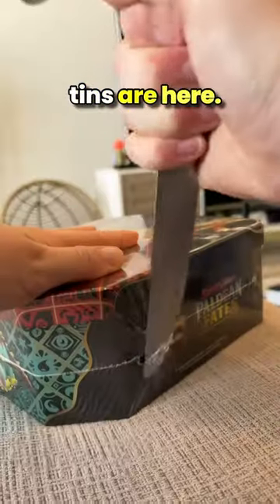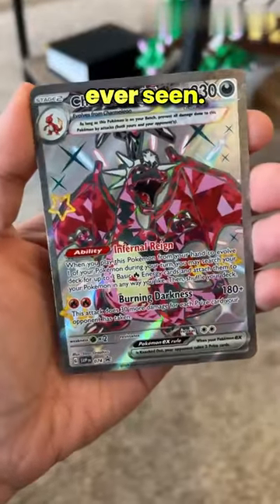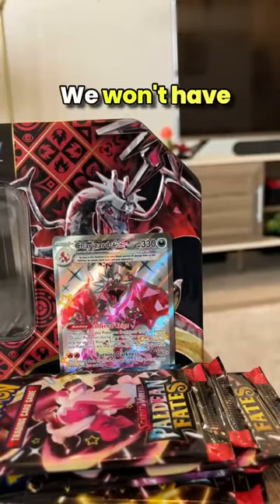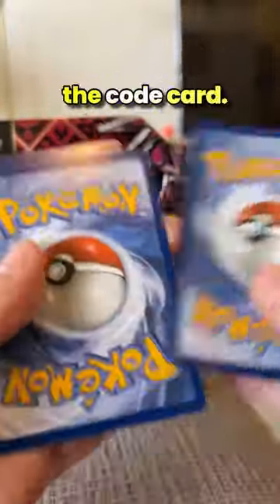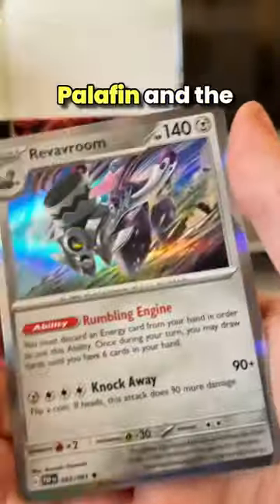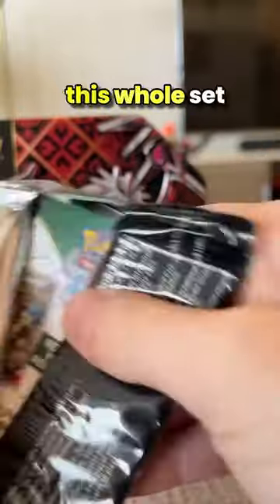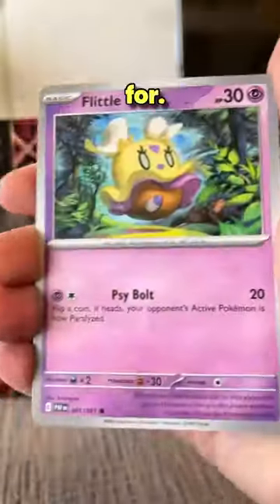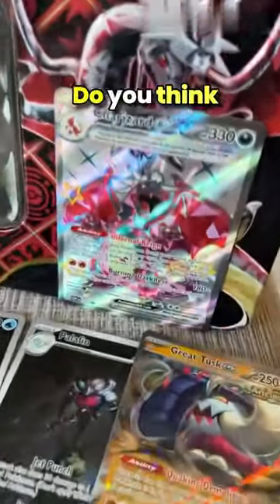Does this Paldean Fates Pokémon TCG tin have the coolest Charizard card ever!?